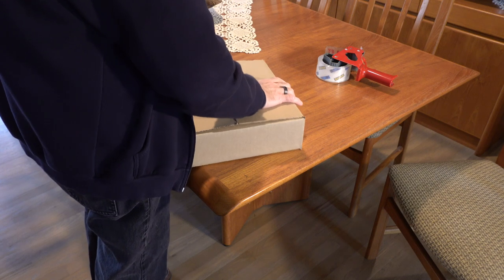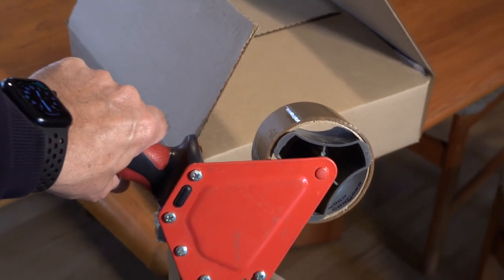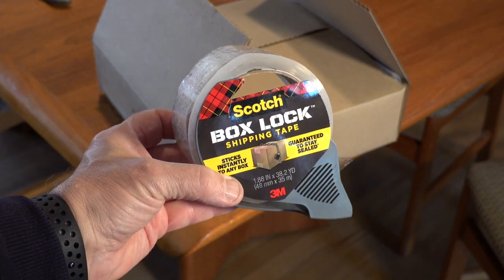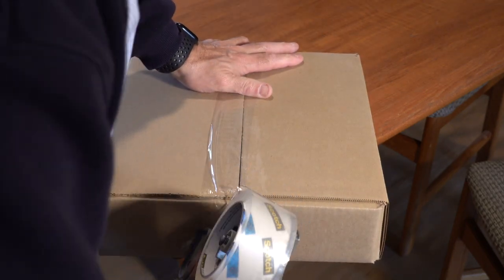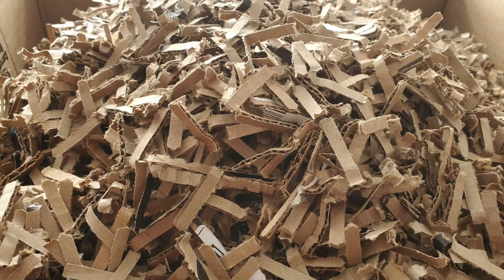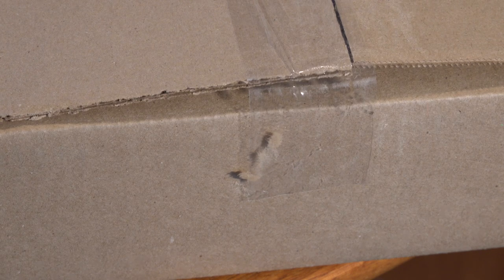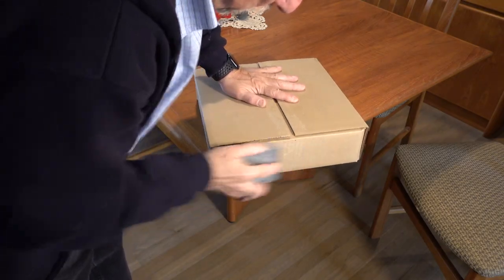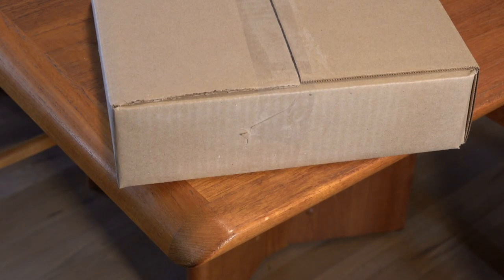Tape Not Sticking To Cardboard Boxes - A Great Solution!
Here's a simple and cheap solution for packing tape sticking problems. No Matter what brand of tape I buy, it never stick will to my cardboard boxes. Here's how to fix that!